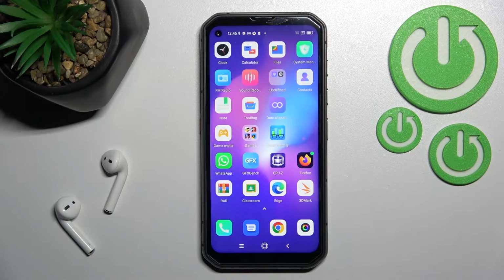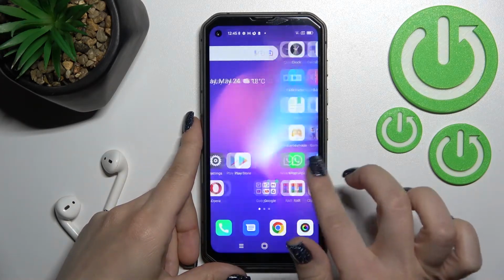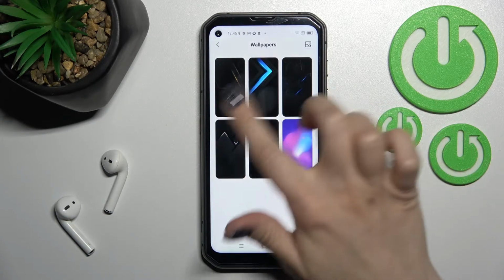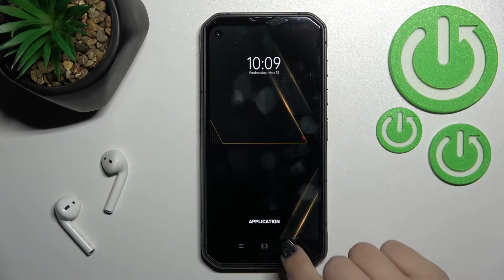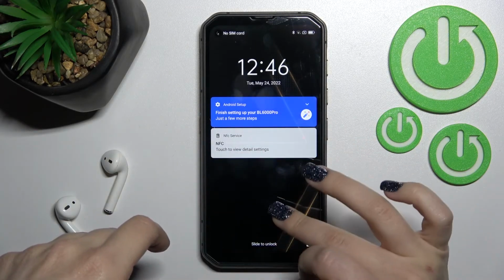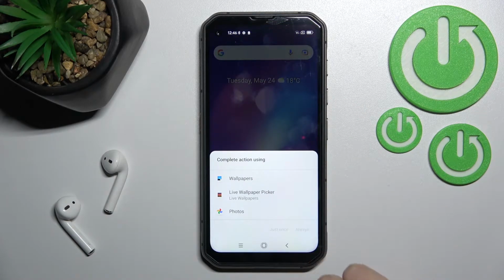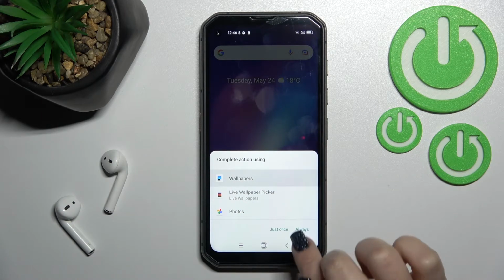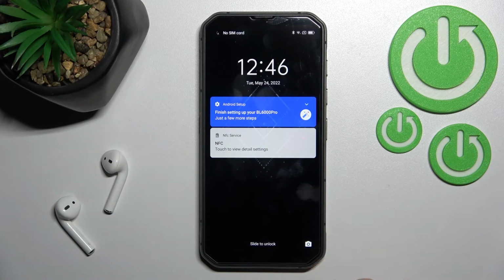How to Change Lock Screen Wallpaper on BLACKVIEW BL6000 PRO – Set New Lock Screen Picture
To learn more tutorials about BLACKVIEW BL6000 PRO:
Hello, everyone! Are you looking for a way how to Change the Wallpaper to the Lock Screen on BLACKVIEW BL6000 PRO? If you are, then you need to open and watch our new video tutorial. In today's video, our expert is going to demonstrate to you where the Wallpaper Gallery is located on your BLACKVIEW BL6000 PRO, and then show you all the pre-installed Wallpaper. Check them all out and choose the one you want to set on your BLACKVIEW BL6000 PRO. Also, you will learn how to Set a new Wallpaper only on the Lock Screen. Follow all the instructions step-by-step described by our specialist and Change the Lock Screen Wallpaper on your BLACKVIEW BL6000 PRO easily. Visit our YouTube Channel to discover more video tutorials about your BLACKVIEW BL6000 PRO and other devices. In case you still have any questions, ask them in a comment.

How to Adjust Lock Screen Wallpaper on BLACKVIEW BL6000 PRO?
How to Refresh Display Wallpaper on BLACKVIEW BL6000 PRO?
How to Remove Lock Screen Picture on BLACKVIEW BL6000 PRO?